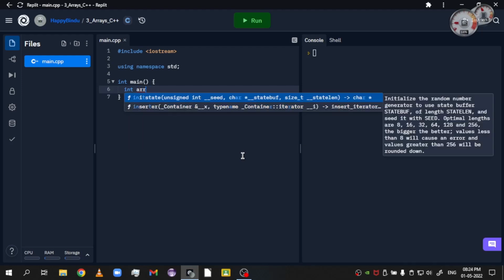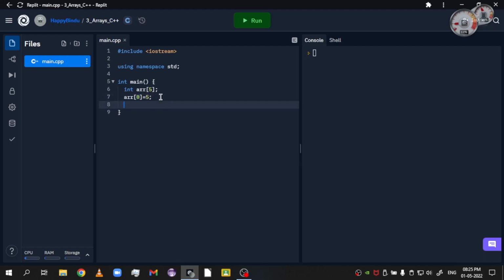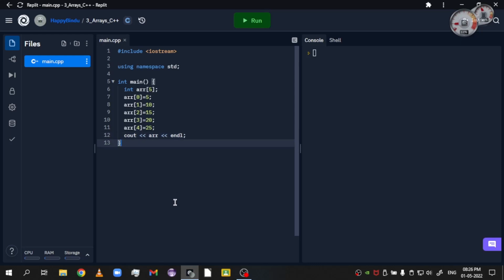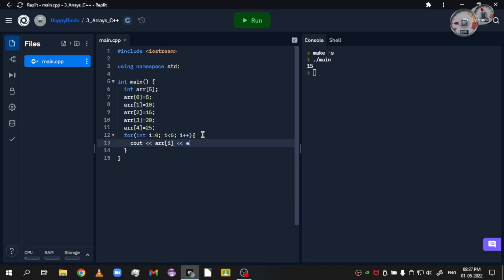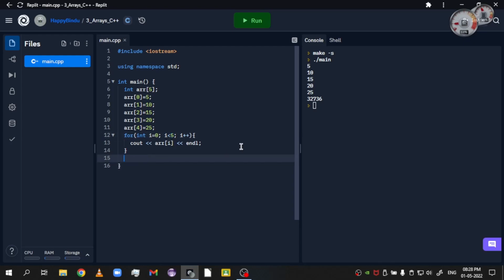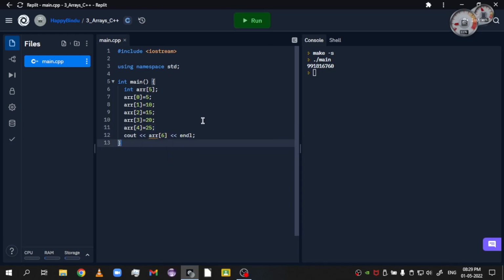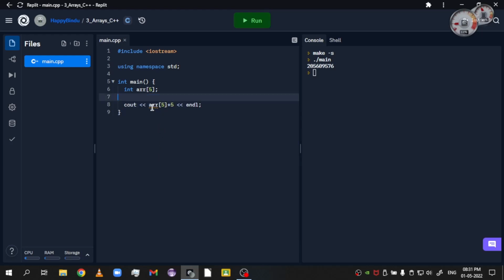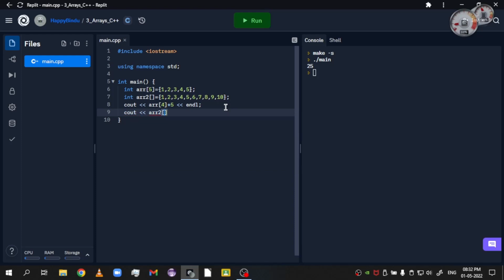How to make arrays in C++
In this video, we will talk about how to use Arrays in C++.

Note that an Array is not as versatile as its Python counterpart, the list. Once an Array is created, the number of elements cannot be changed. The solution is the Vector, although it is better to use an Array if adding or removing elements does not matter, since an Array is faster.